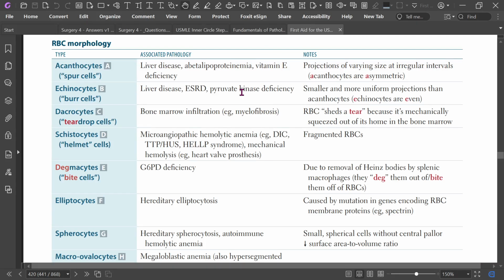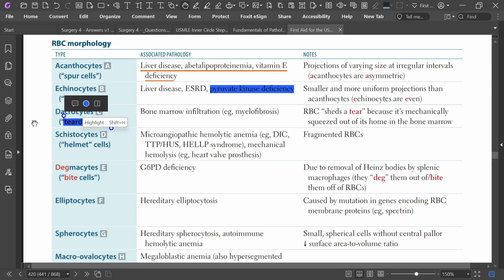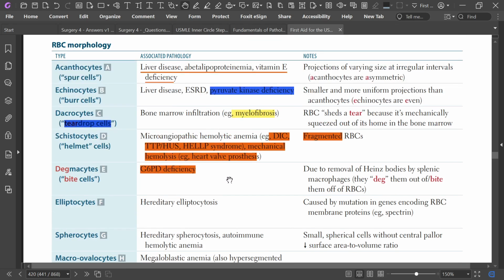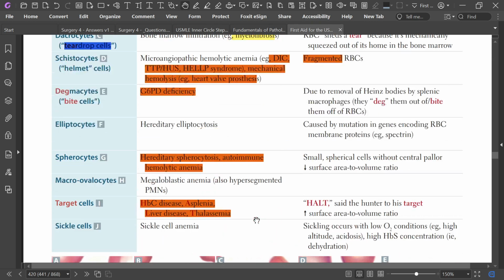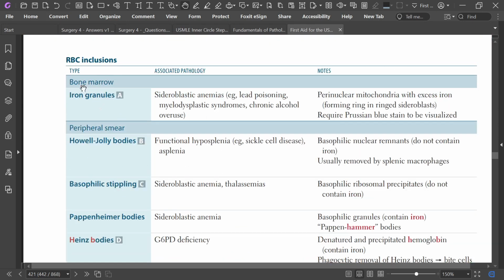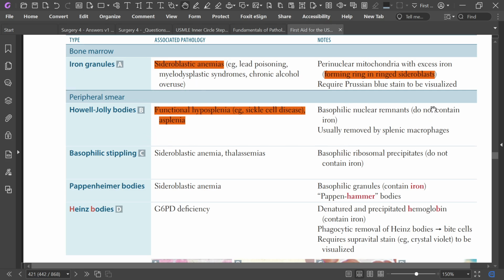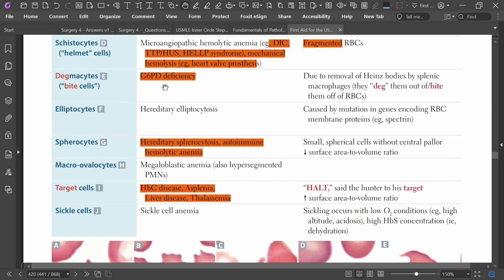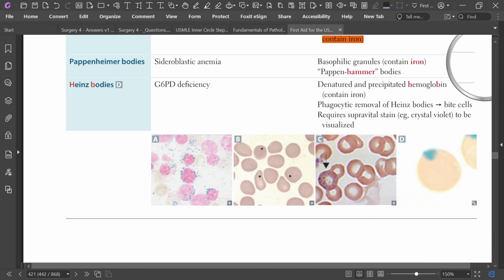Anemia and its classification